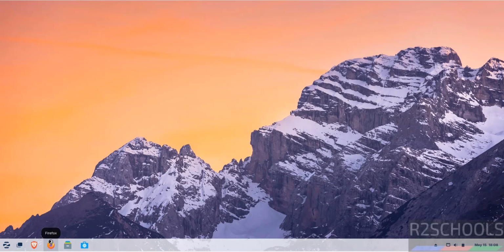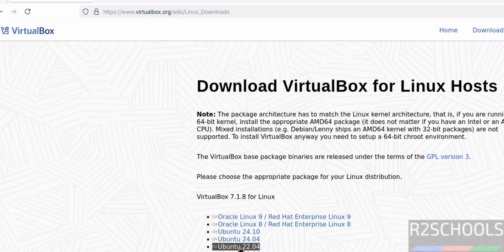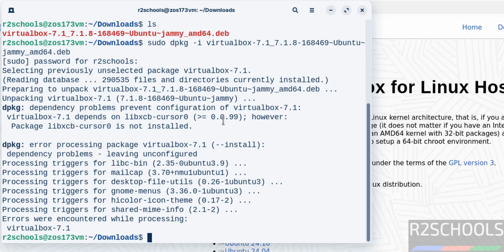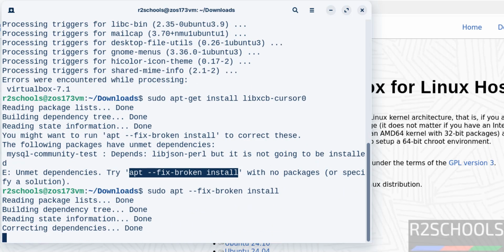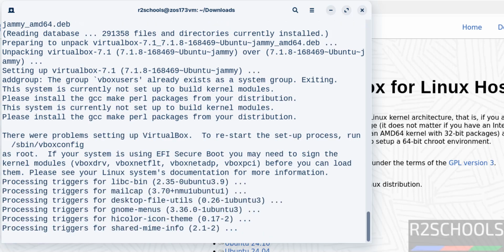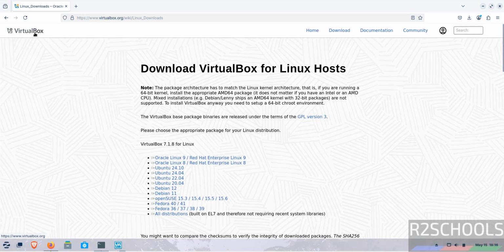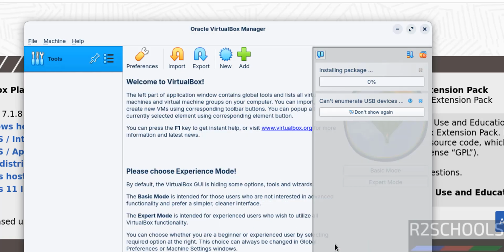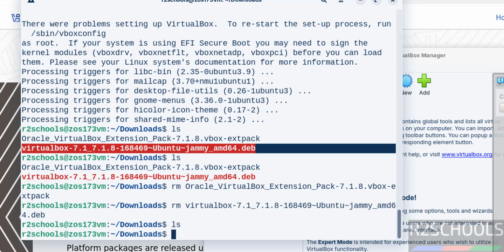How to Install VirtualBox 7.1.8 on Zorin OS 17 step by step guide|VirtualBox extension| 2025 Updated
This video demonstrates the complete process of installing VirtualBox 7.1.8 on Zorin OS 17. We cover essential steps including:

Download VirtualBox 7.1.8 debian package for Zorin OS
Install VirtualBox 7.1.8
Then download and Install VirtualBox extension pack for Zorin OS

install and configure virtualbox 7.1.8 on zorin os 17,
virtualbox 7.1.8 zorin os 17 detailed guide,
virtualbox 7.1.8 installation zorin os 17,
virtualbox 7.1.8 configuration zorin os 17 tutorial,